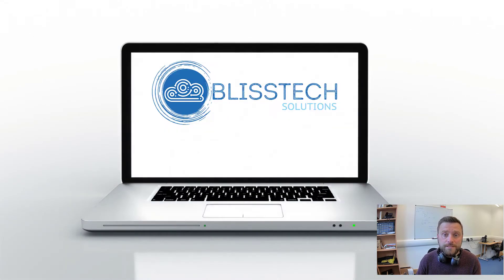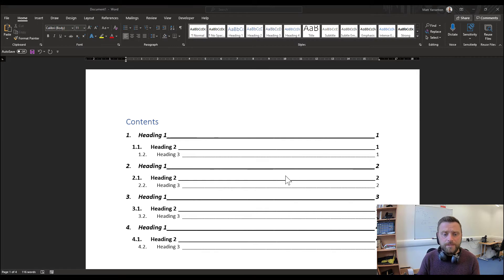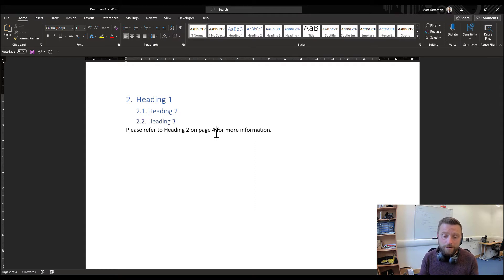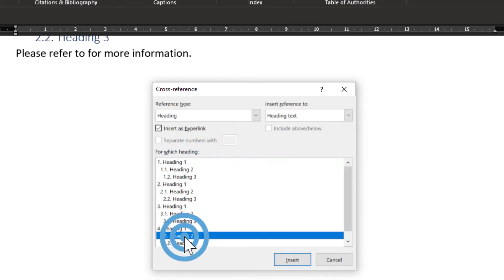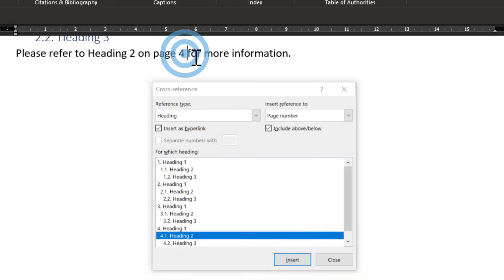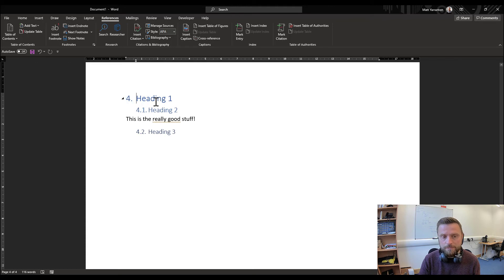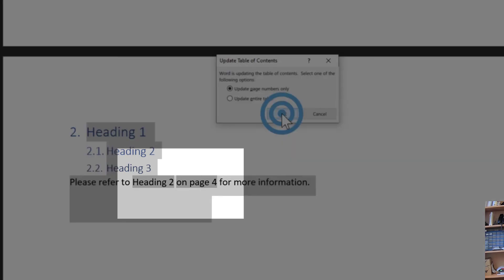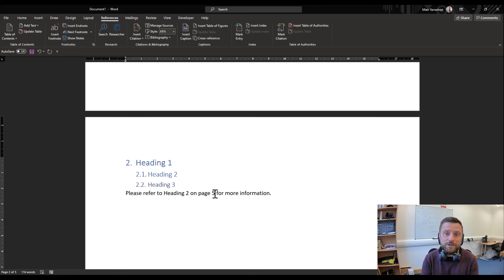How to use cross-references in Word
Happy Tuesday everyone!  Today's Two Minute Tech Tip is another tip for Microsoft Word.

If you use Word to write documentation, contracts or any other type of detailed document, then this tip is for you.

Usually, when you write such a document, you need to refer to other places in the document.  If you do this manually when the referenced part of the document changes numbering or page then you have to find all references and update them which can be time-consuming.  This is where cross-references come in.

It is a great tip and is something I've used a lot in the past. Once I learned how to do this properly, it saved me a lot of time.

Did you know that cross-references can automatically update all of the references in a document so you don't have to do it manually?

Well, this week's tip will show you how to:

   👉 Create cross-references to other parts of your document.
   👉 Update those references so that numbering and page numbers are automatically updated.

Today's tip will help you to:

   💥 Organise your document structure so it can be easily navigated.
   💥 Create professional documents with references within.
   💥 Stop manually updating information in your documents by using Word the way it was intended.